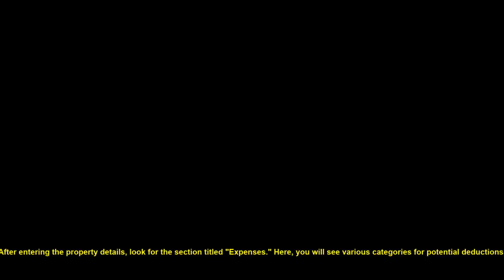How to verify landlord deductions with TurboTax for rental property - Step By Step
In this informative video, we guide you through the process of verifying landlord deductions using TurboTax for your rental property. Learn step-by-step how to maximize your tax benefits while ensuring compliance with IRS regulations. Whether you're a seasoned landlord or a first-time property owner, our easy-to-follow instructions will help you navigate TurboTax like a pro. Don’t miss out on potential savings this tax season!